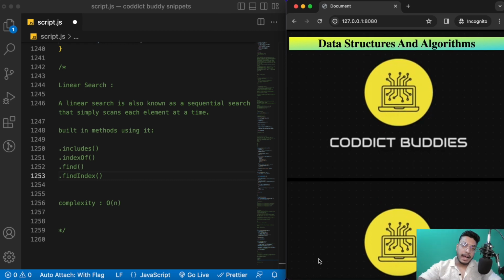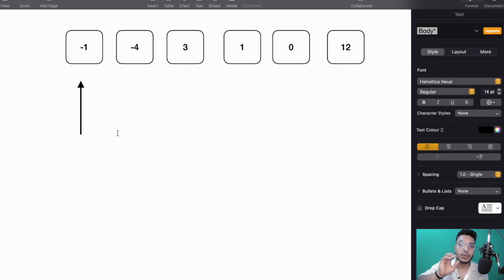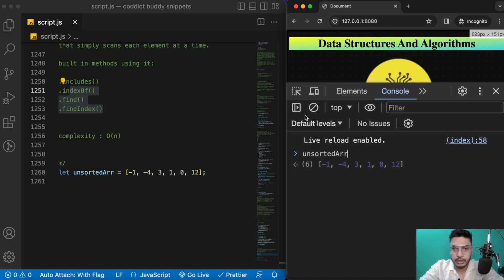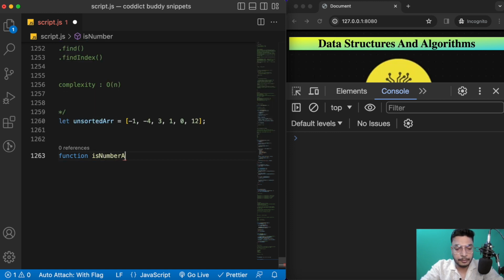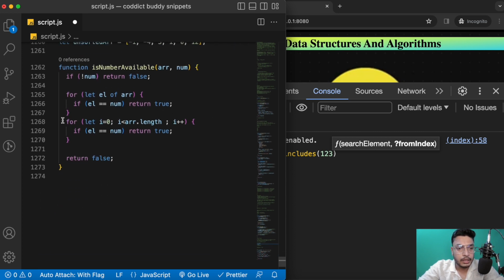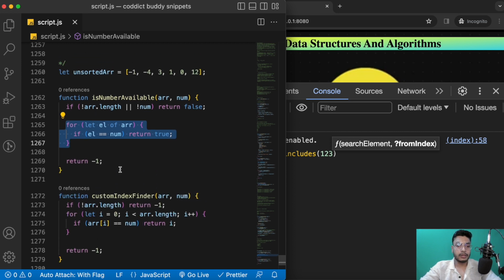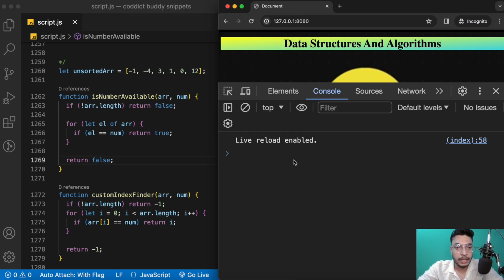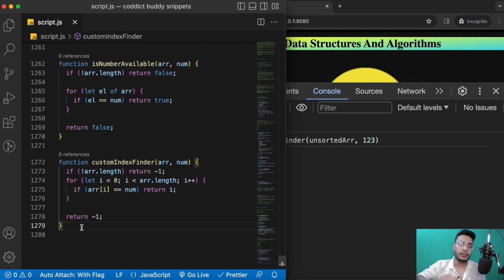Linear searching algorithm in data structures and algorithms in javascript video #30